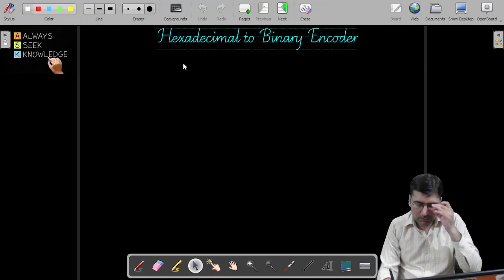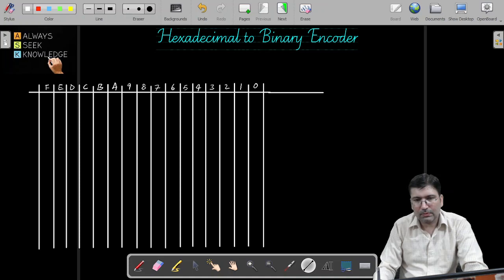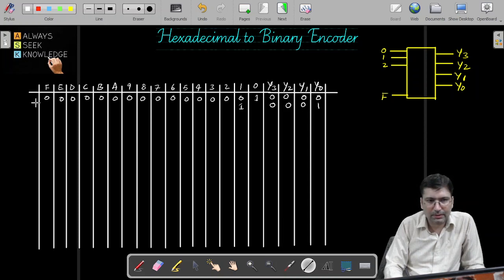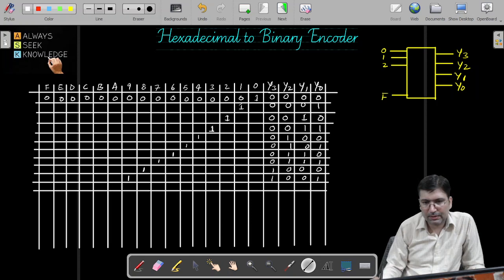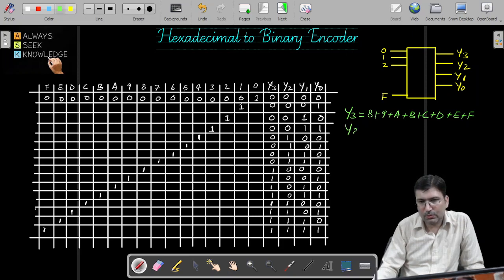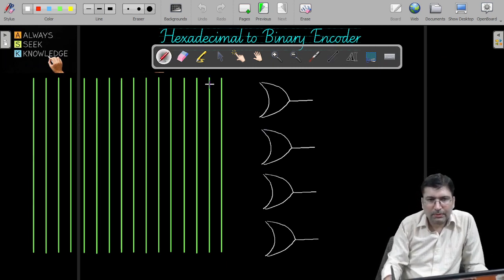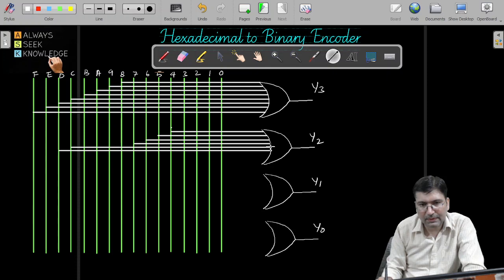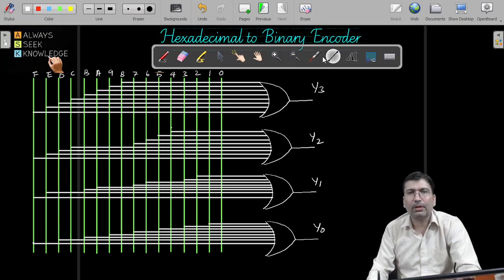Hexadecimal to Binary Encoder